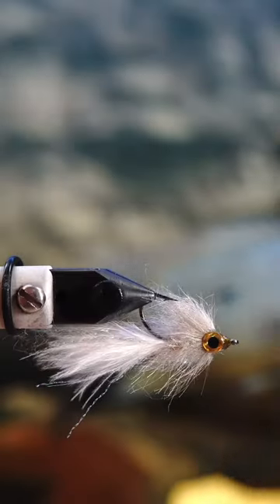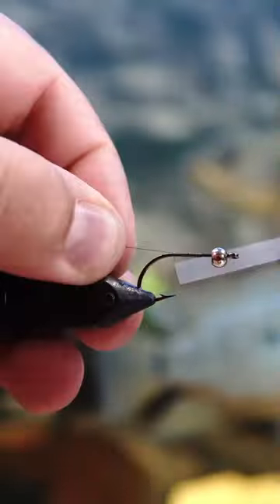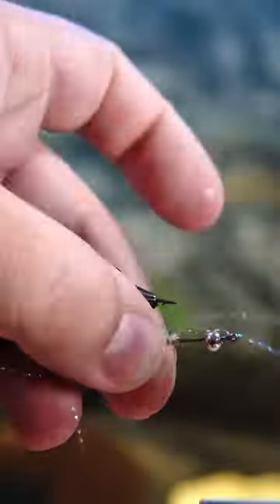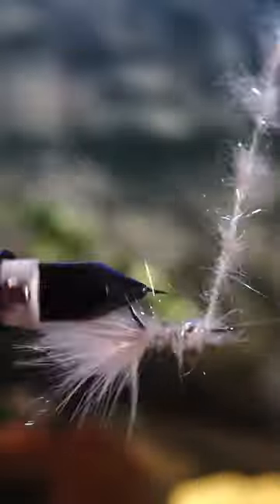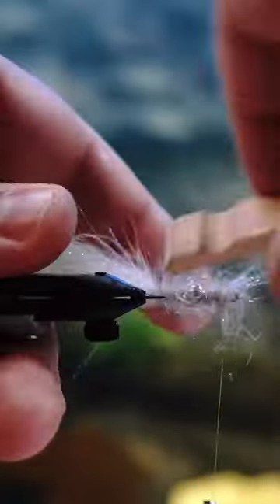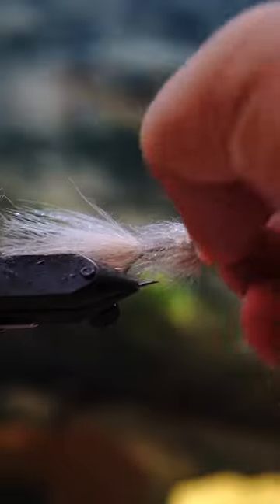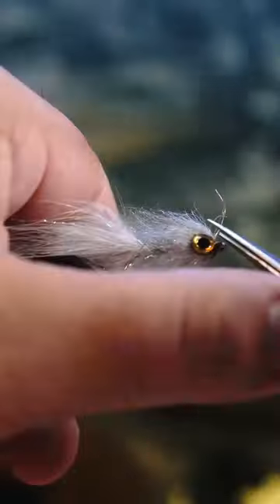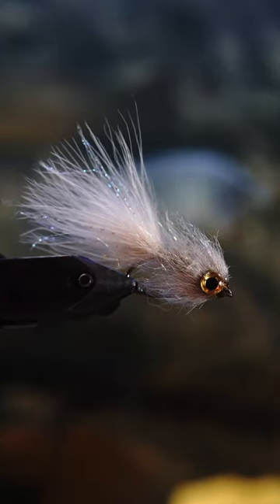The Marabou Minnow - Chase deep bass during these hot summer days.